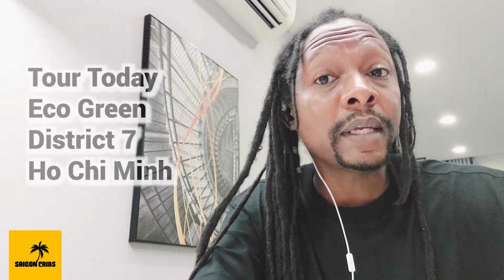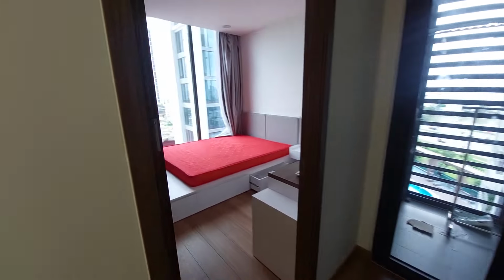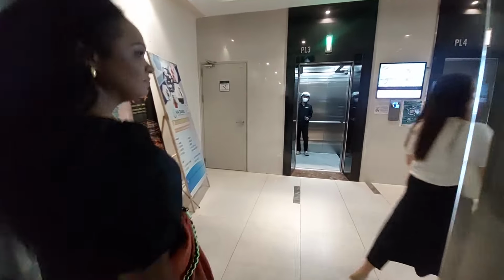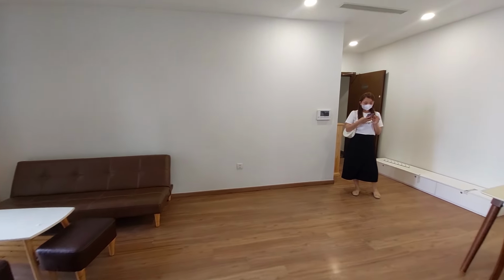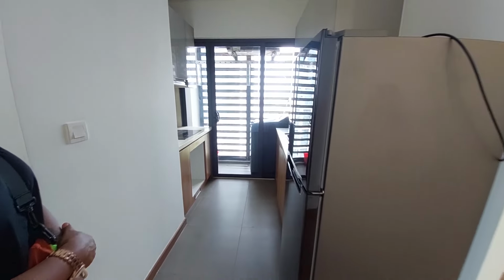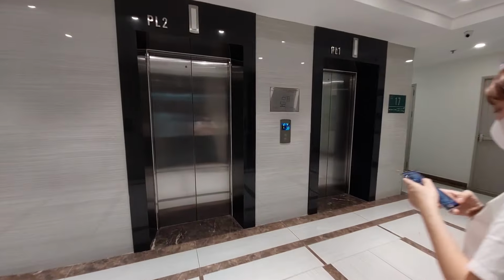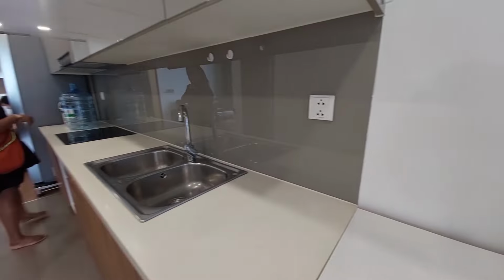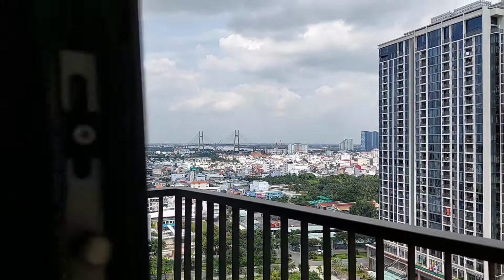$650 Month Apartment Hunting in Vietnam? 3 Apartments, Tips, Vlog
📝 Looking for your perfect home? Share your requests with us through our Custom Rental Request Form! Let us tailor our search to meet your specific needs and preferences. Complete the form questionnaire and take the first step towards finding your dream home.

Don't miss out on this incredible opportunity to rent a stunning studio apartment and enjoy the vibrant city life of Saigon.